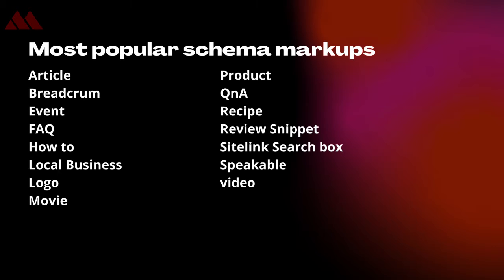Schema Types - How to choose the right one for the best SEO?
How many types of Schema are available? Schema Types - How to choose the right one for the best SEO?